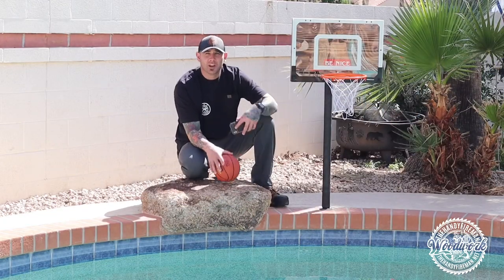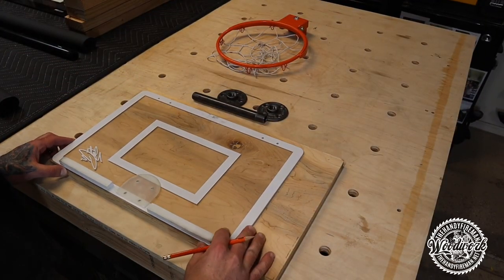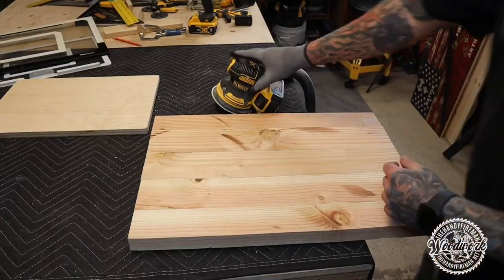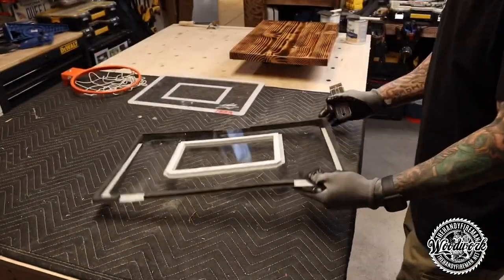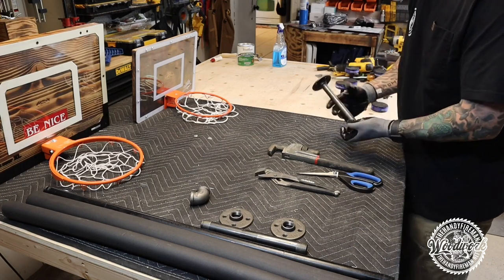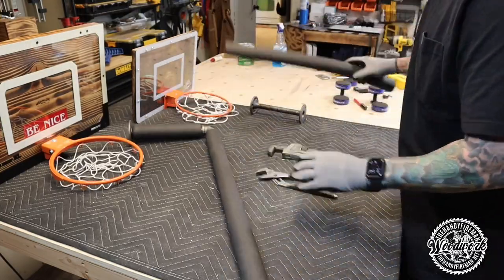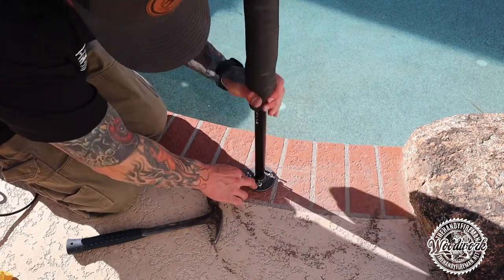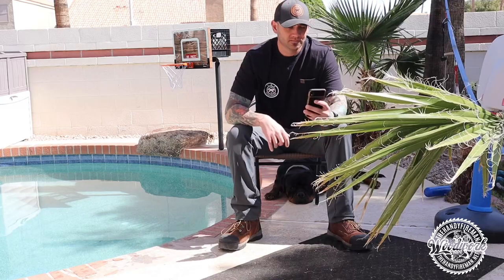DIY Basketball hoop for pool or house. Under 50$!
Step by step instructions on a cool little DIY basketball hoop for the pool, house or wherever.

Instagram.com/the_handy_fireman

Materials needed.
- indoor door mount basketball hoop
- 3/4” pipe
- wood scraps
- pipe insulation
- screws
- protective finish. Spar urethane.
- redheads
- epoxy

Tools needed
-drill
- saw
- hammer
- level

Follow at Instagram.com/the_handy_fireman for more cool builds.